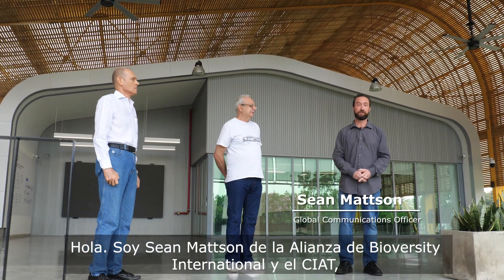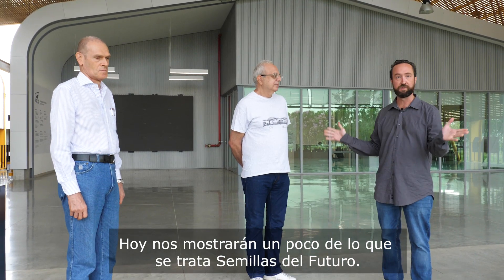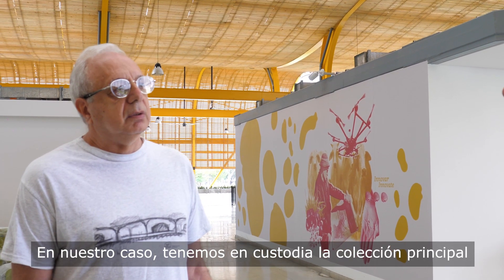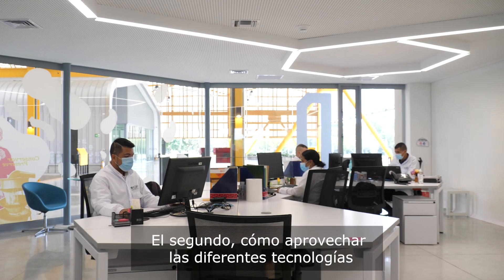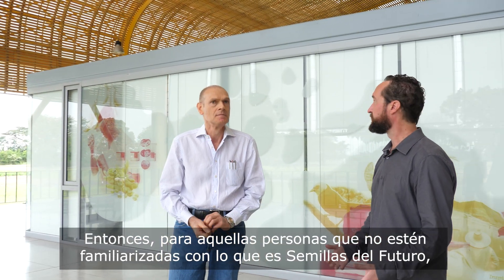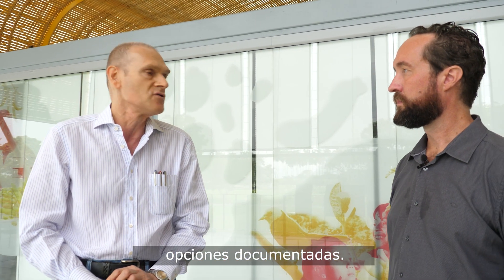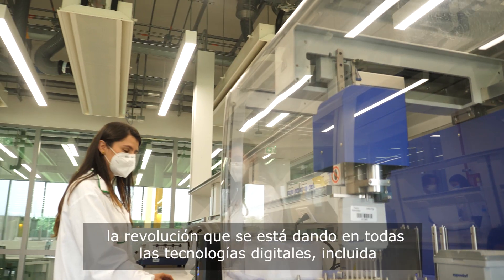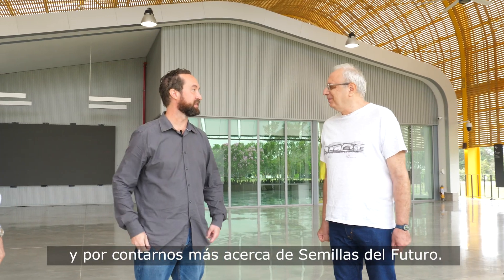Join a virtual tour of the Alliance of Bioversity and CIAT's new genebank, FutureSeeds!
Joe Tohme and Daniel Debouck walk us through how this innovative conservation hub, located in Colombia, will safeguard thousands of seeds while sharing valuable knowledge about crop diversity.